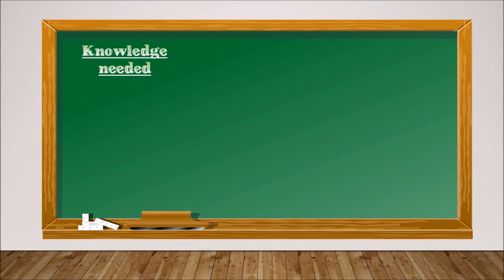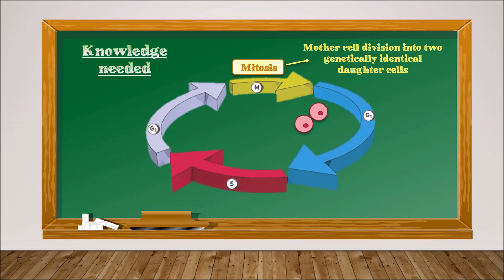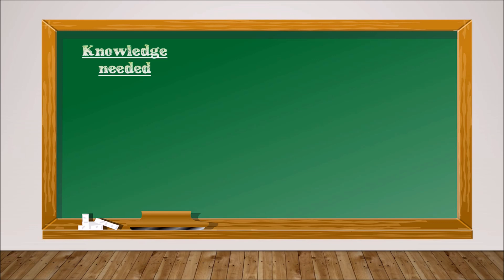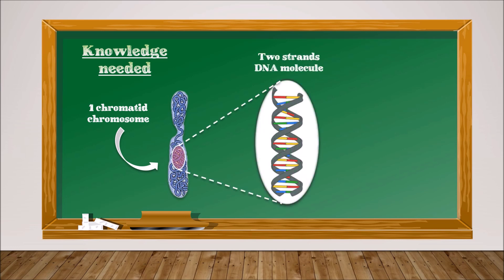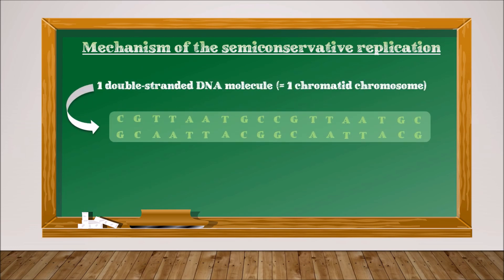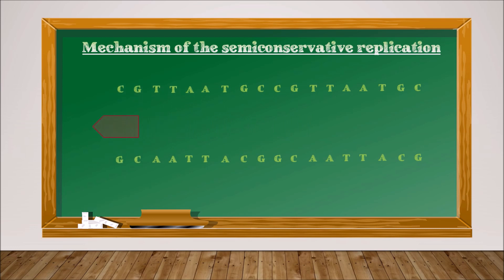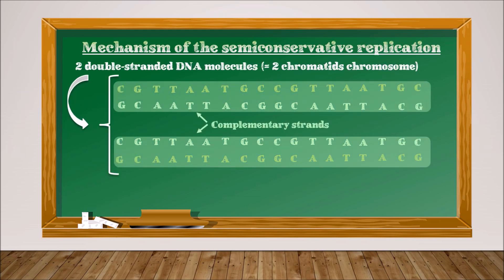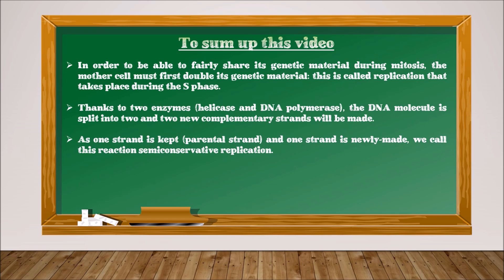DNA REPLICATION (EASY UNDERSTANDING)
This is a simplified video of semiconservative DNA replication.
I'm not a native english speaker so please feel free to give me advice to improve my english.

00:16 : Knowledge needed
01:38 : Mechanism of the semiconservative replication
02:28 : Summary